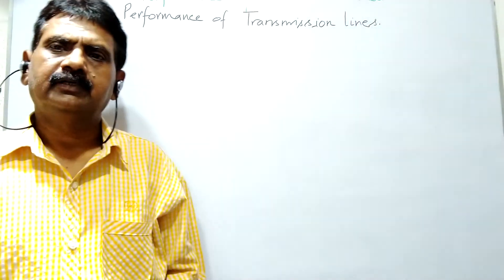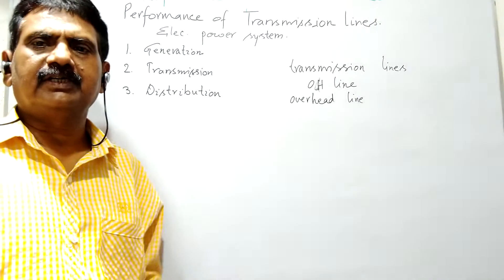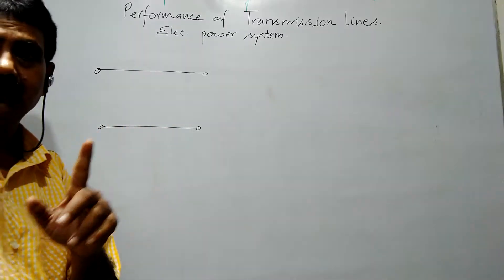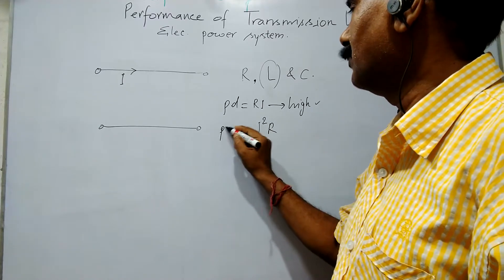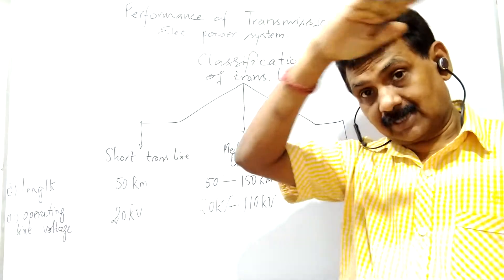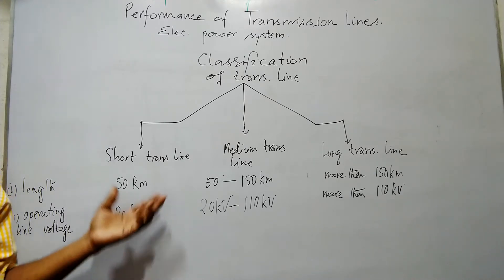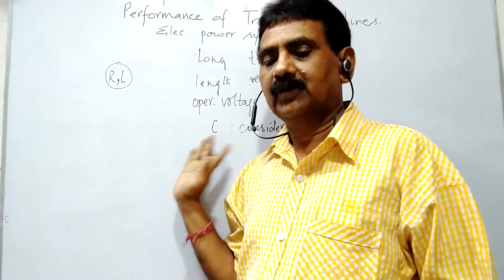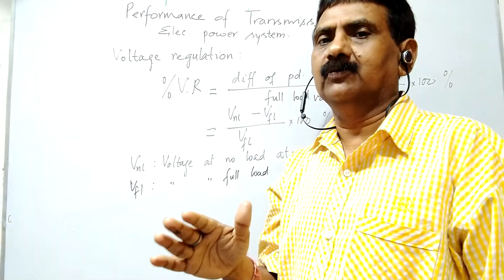Power System ( PERFORMANCE of Transmission Lines) for Polytechnic Students 4th Semester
Comment or suggest, then